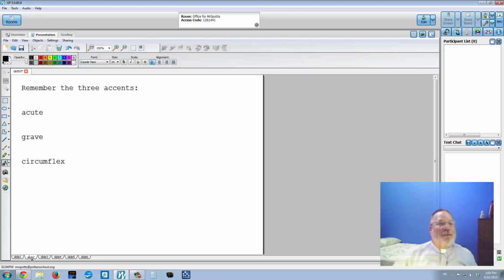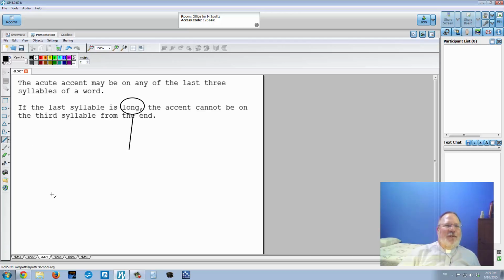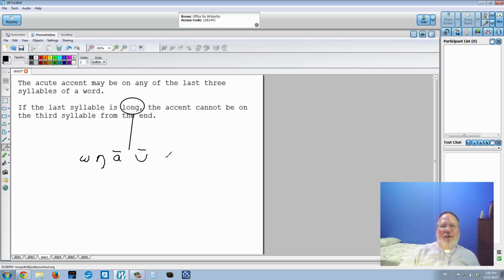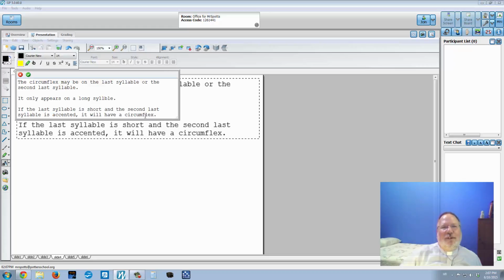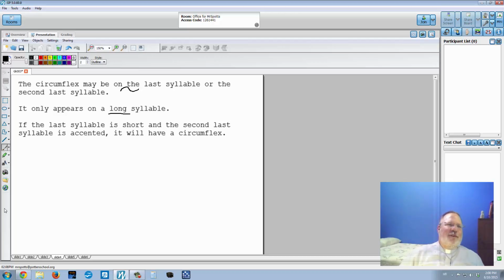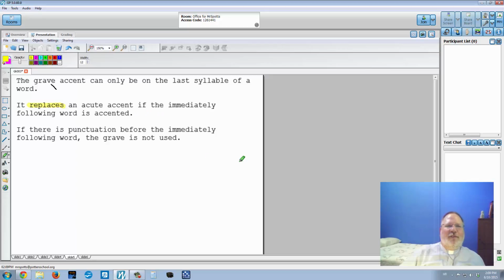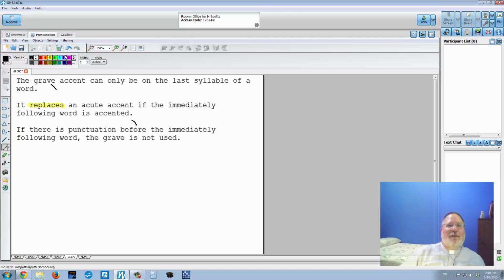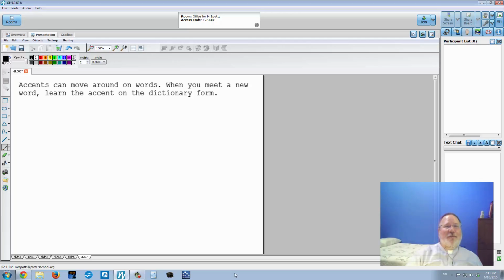Gk003AccentRevisited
A few Greek accent rules